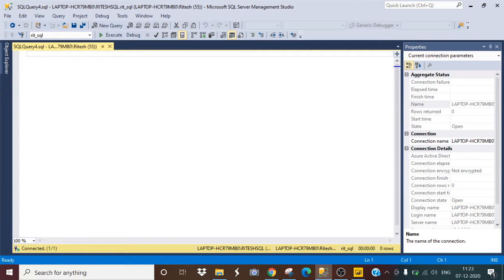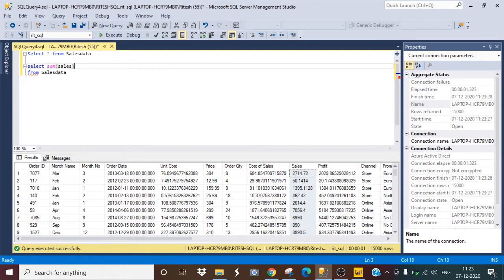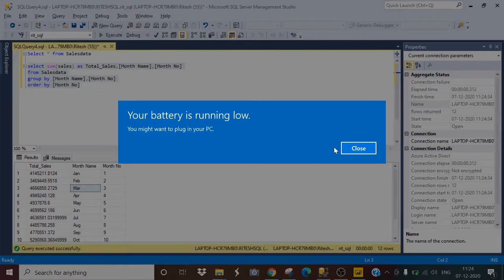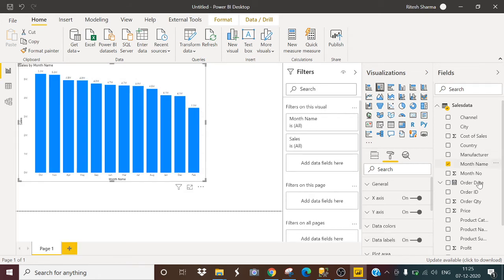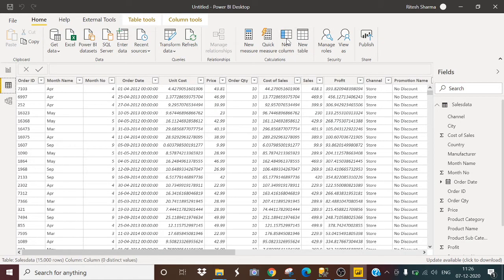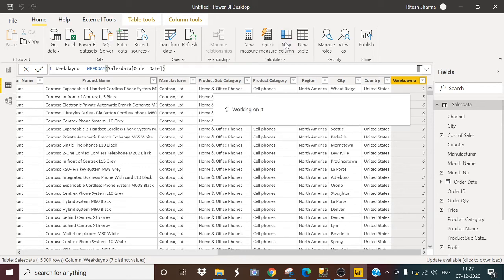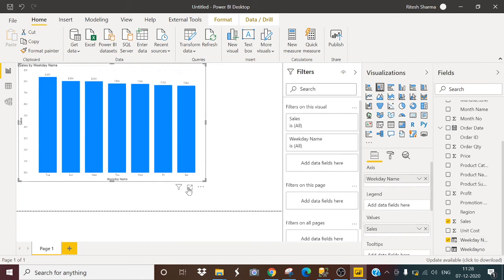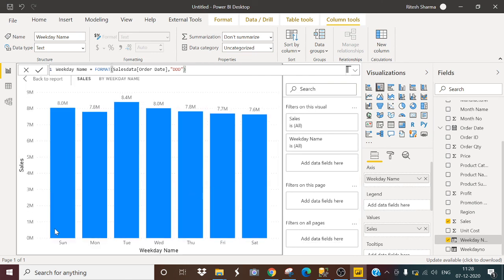Sorting SQL Vs Power BI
In this Video I have shown that How to do Sorting in SQL and Power BI.